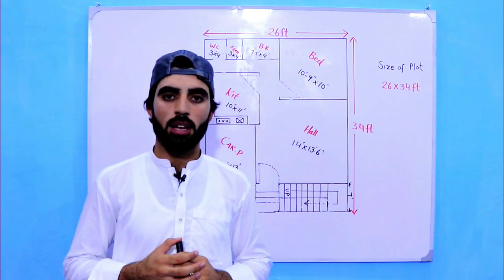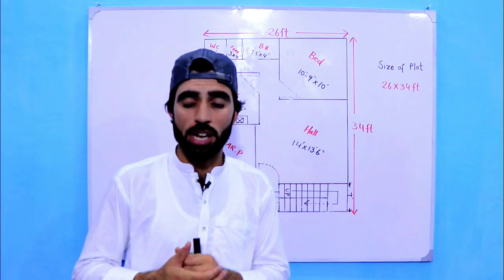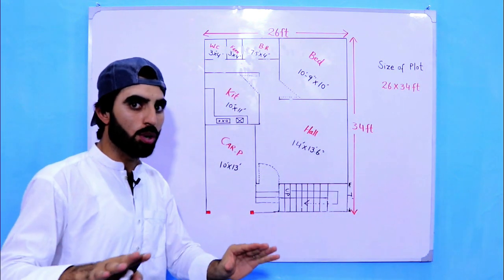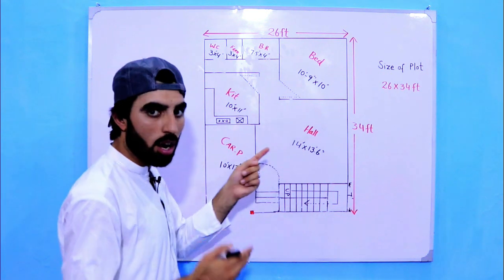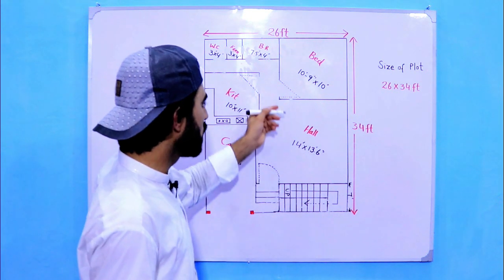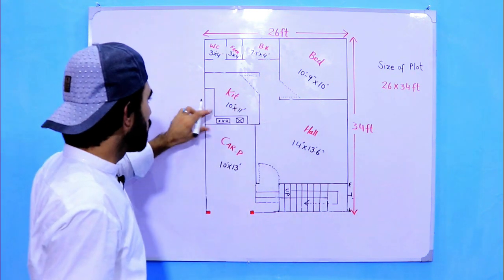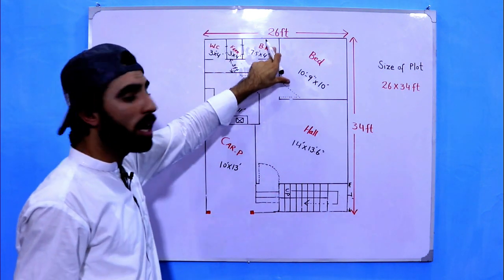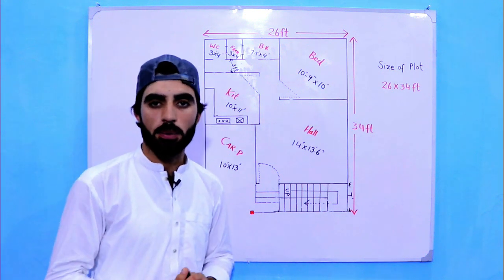26 x 34 ft Best House Plan - Best plan for Your Dream House